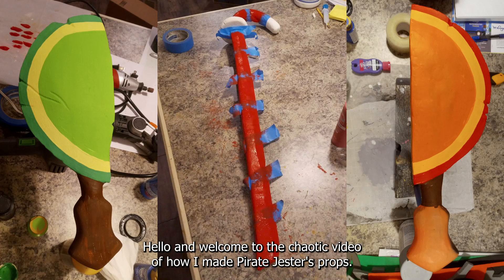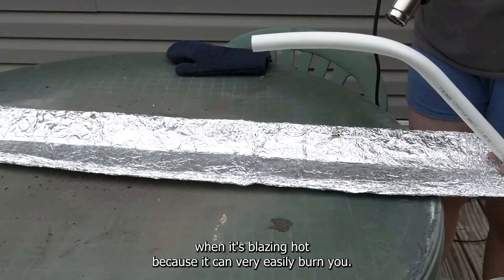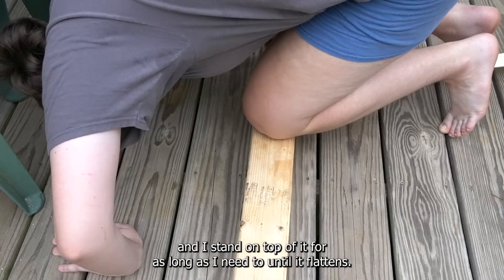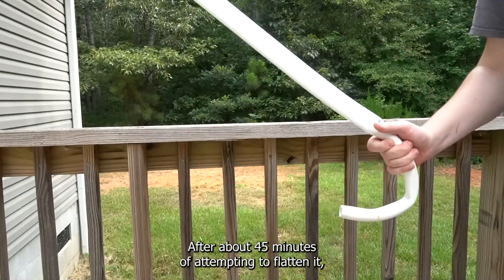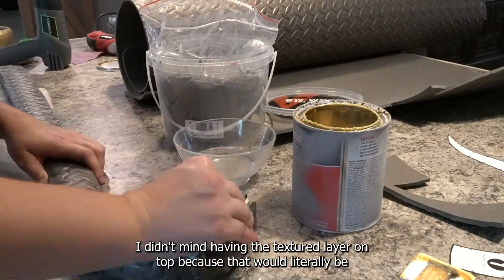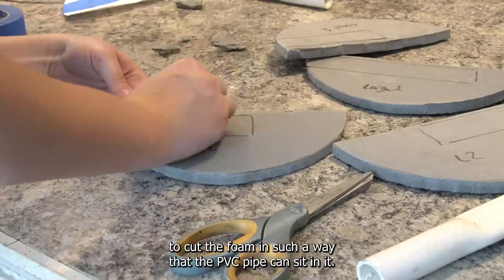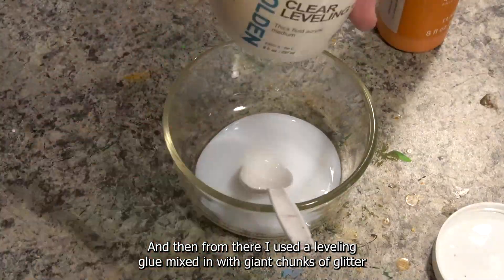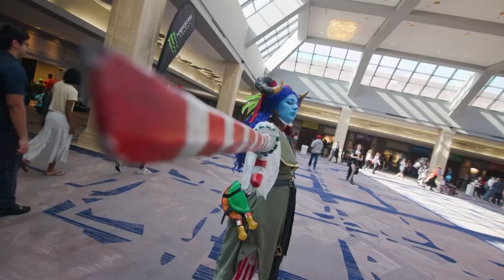I made more candy props for Jester Lavorre | Pirate Jester Cosplay Tutorial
End video by @ShinobiComplex

Shot with a Sony Alpha a6400 Mirrorless Camera.